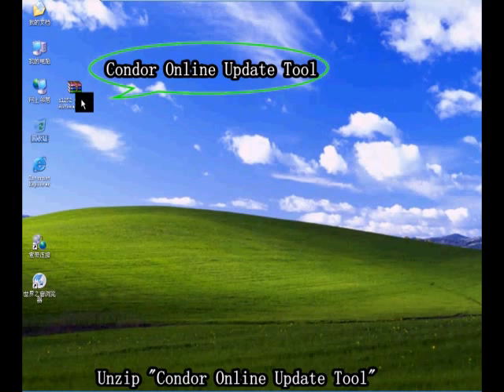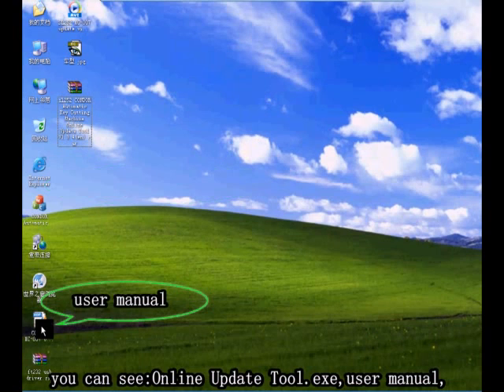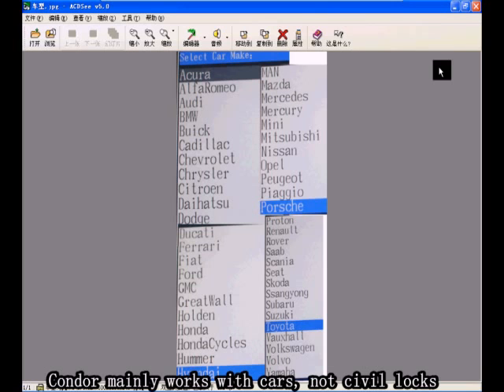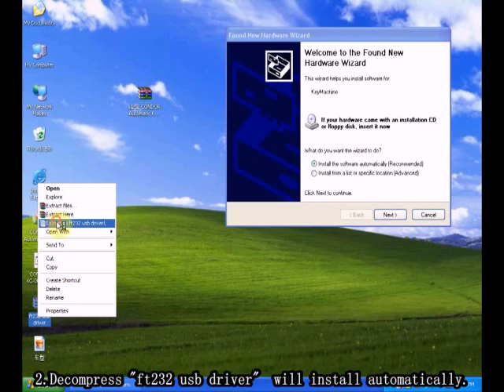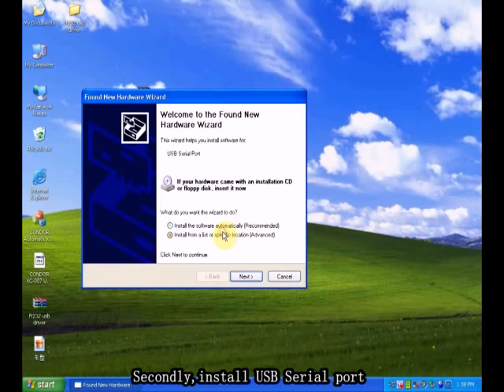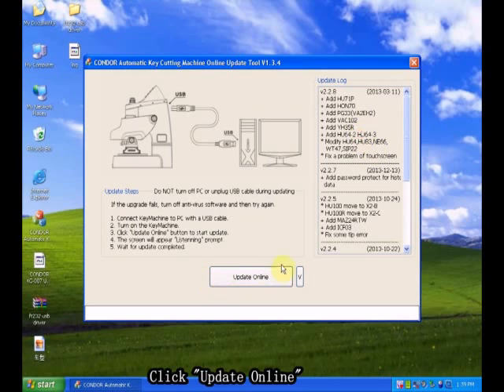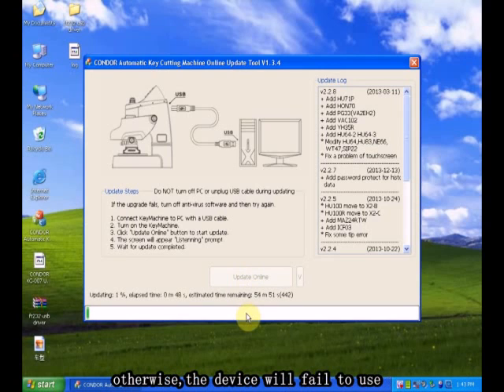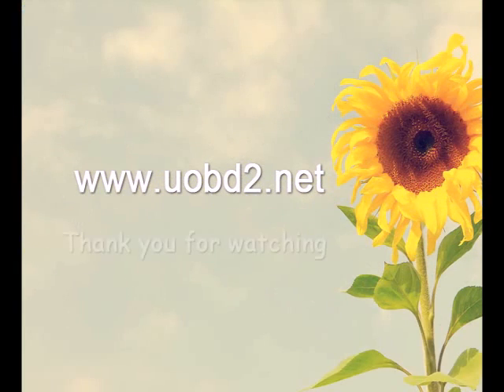IKEYCUTTER CONDOR XC-007 Update Video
Detailed update steps:
Unzip "Condor Online Update Tool", you can see: Online Update Tool.exe, user manual, ft232 usb driver , update video and a supported car list .

Explanation for car list:
Condor mainly works with cars, not civil locks, since the civil locks material is hard and easy to wear condor blades.

Install driver before update
There are 2 driver to install
Firstly, install USB driver
Step 1:  Connect the tool to the computer, found new hardware.
Step 2:  Decompress "ft232 usb driver", drive will install automatically.
Step 3:  Select the specified directory: Include this location in the search.
Step 4:  The wizard will automatically finish installing USB serial Converter.

Secondly, install USB Serial port
The wizard will automatically install USB Serial port

Update Condor
Click "Update Online" to update.
Note:
1) If your network connection is not fast enough or fail to update, click "v" to update.
2) DO NOT disconnect the device during the process of updating. If not, the device will fail to use.

It will take you about 90 minutes to update because update needs to connect with our server, please wait patiently.